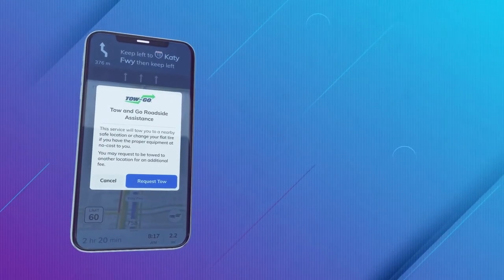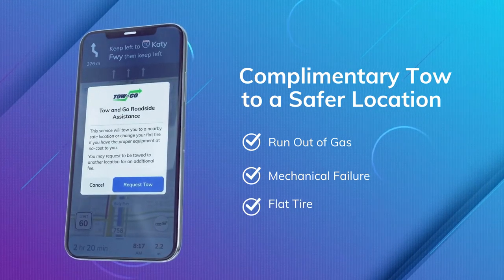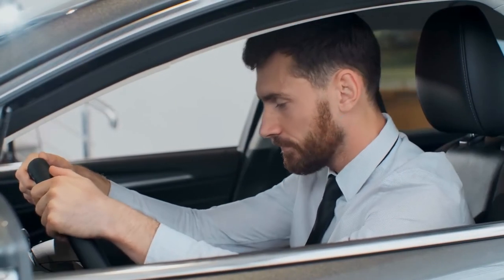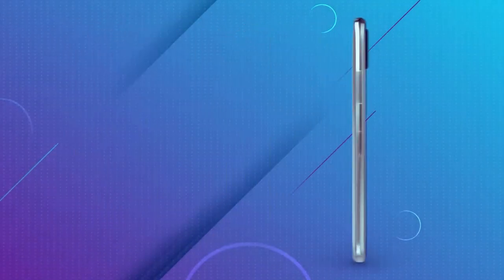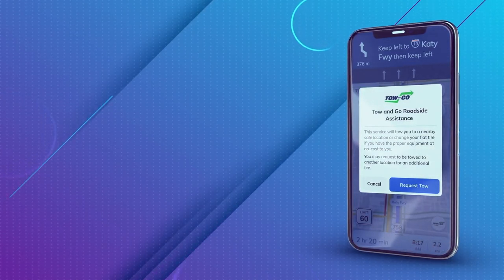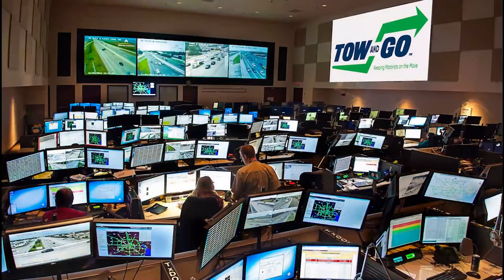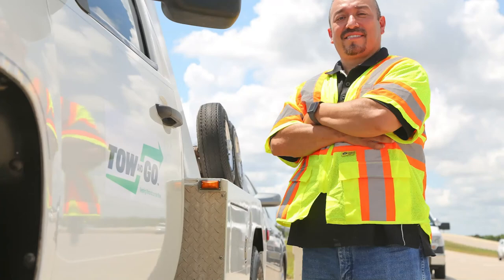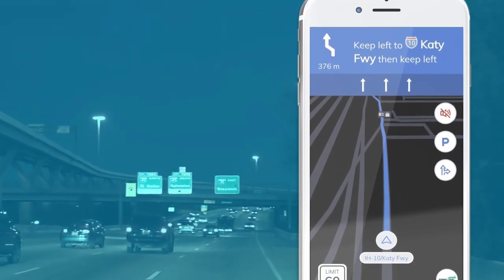Houston ConnectSmart -- Tow and Go Feature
Flat tire? Out of gas? Mechanical failure? Don't worry! No-cost emergency roadside assistance is just a few taps away thanks to ConnectSmart's Tow and Go feature. Request service and receive live updates as a tow truck is sent to assist you on select corridors in the Greater Houston Area.